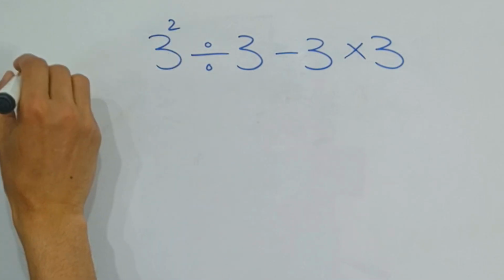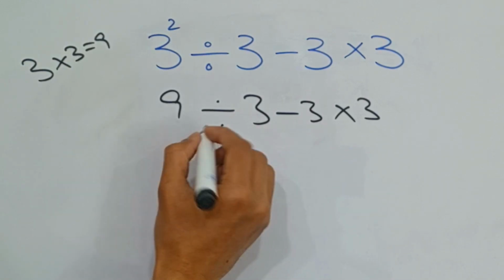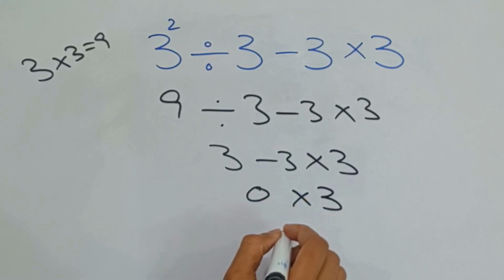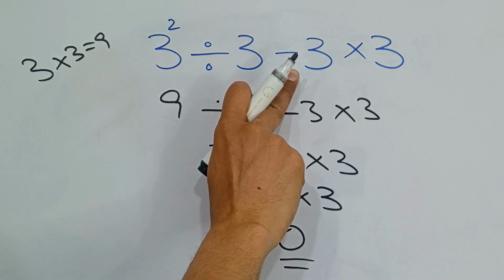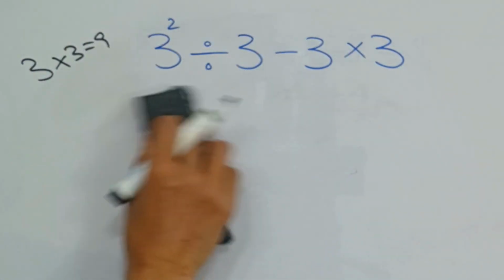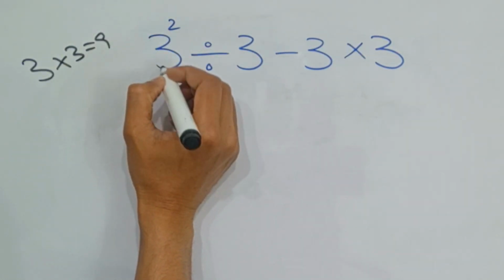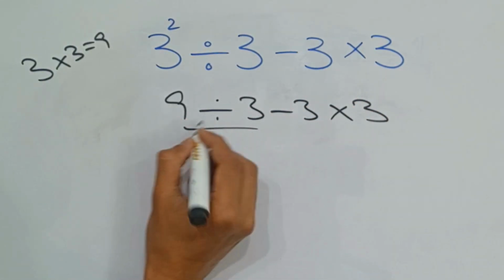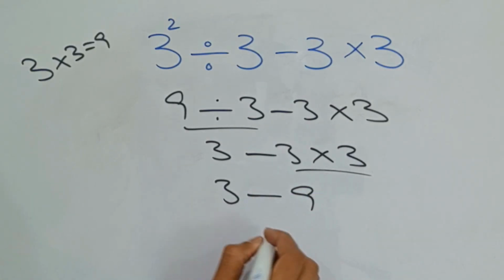This Question Tricks Almost Everyone